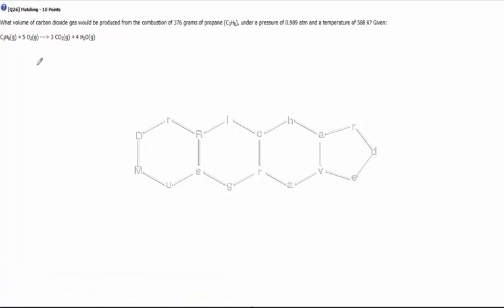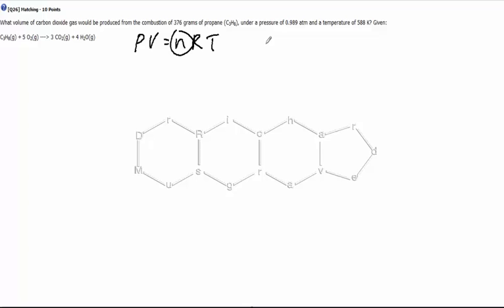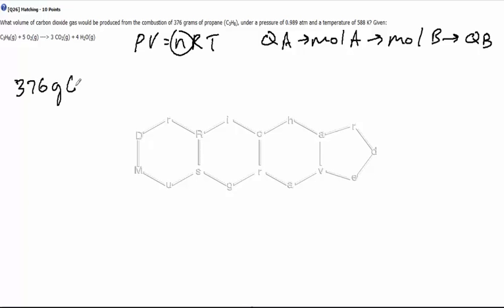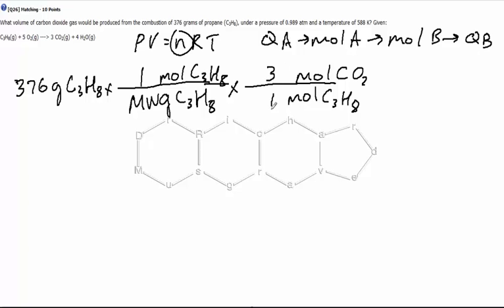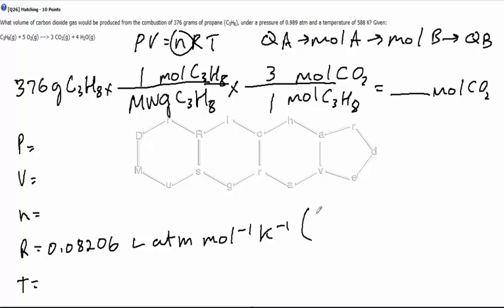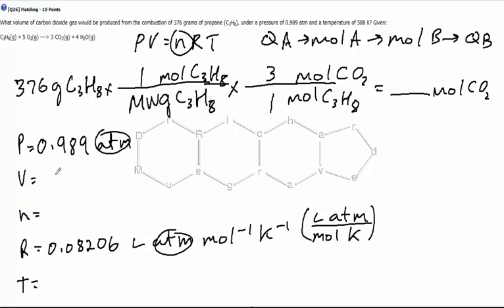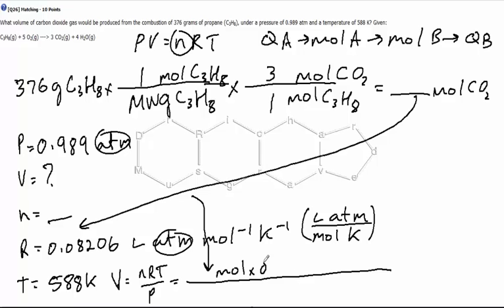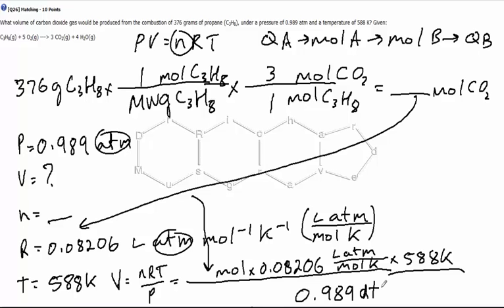Module 11 Assignment Question 26